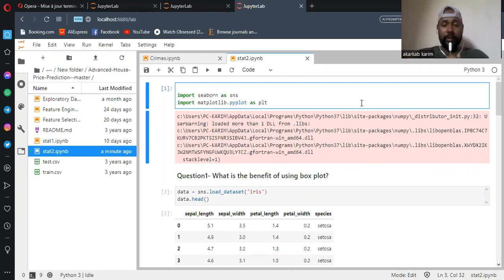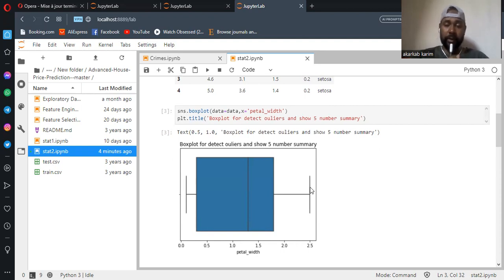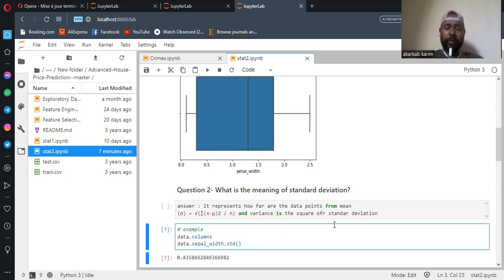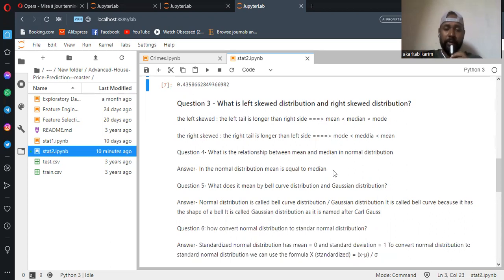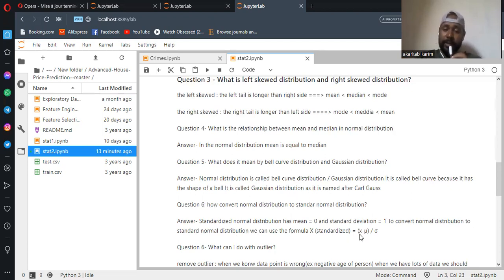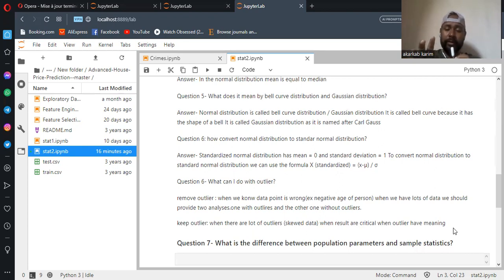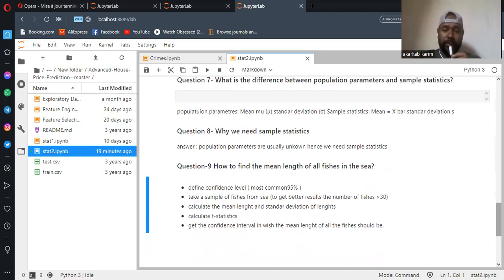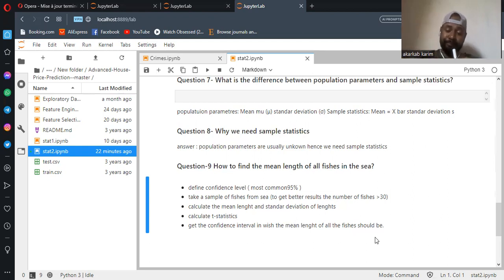Tutorial: Statistics part2